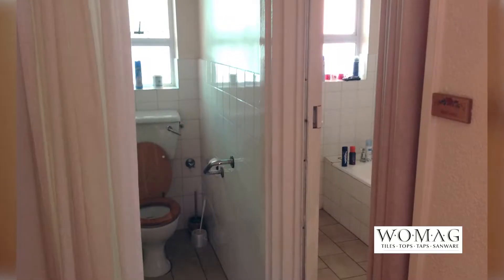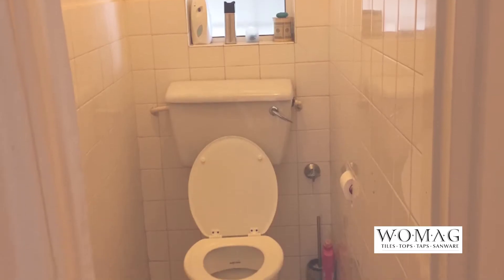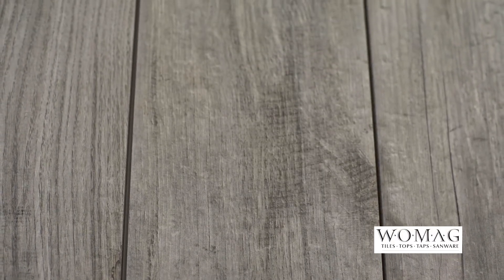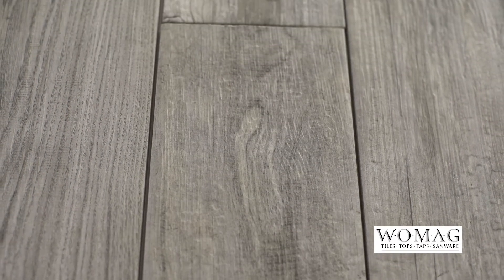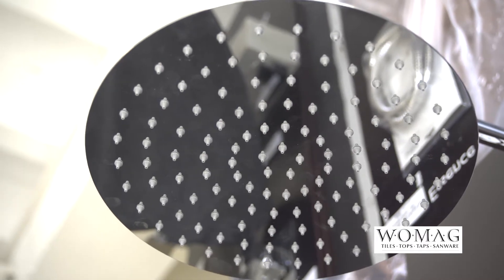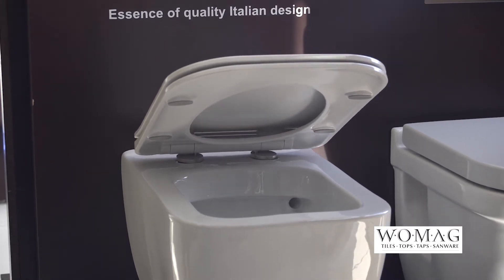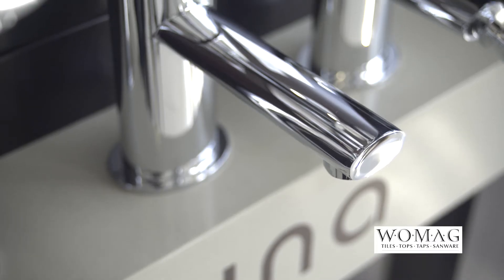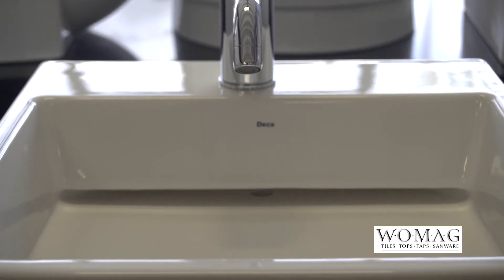See a total bathroom makeover by WOMAG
In a celebration of its 25th year as a leader in the design arena, WOMAG partnered with House and Leisure and interior designer Samantha Lurie of Sprout Design to give one reader a Cinderella dream bathroom makeover worth R75 000.